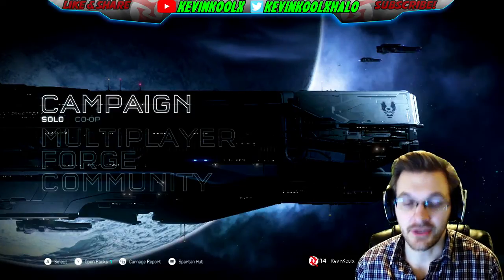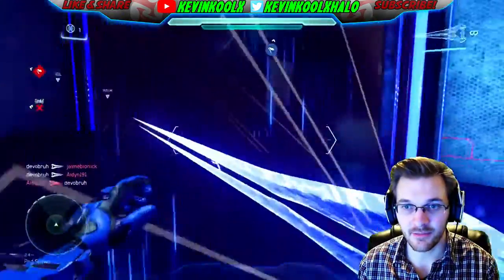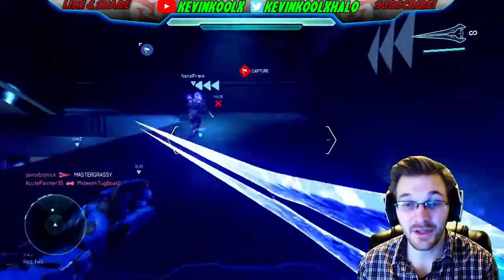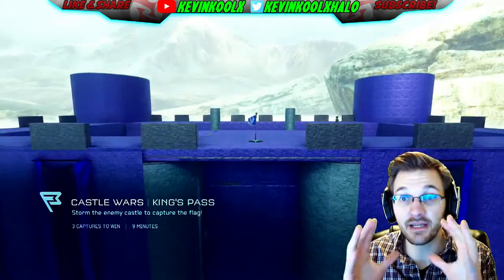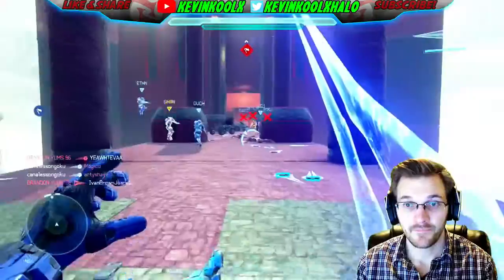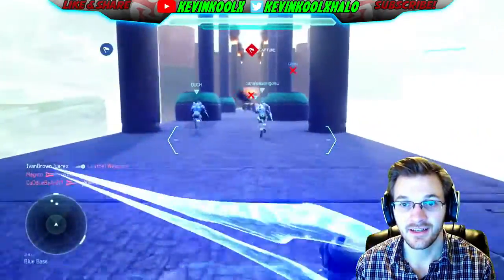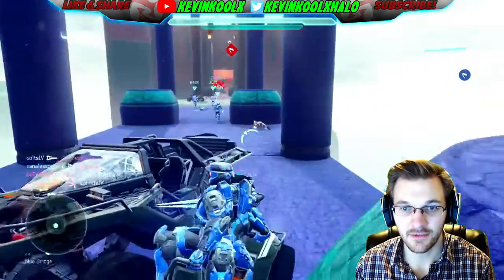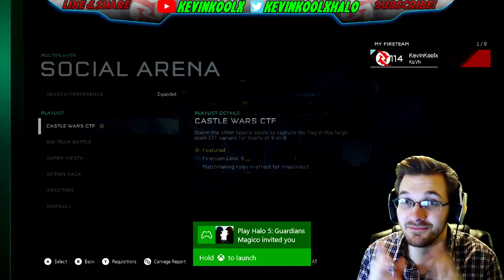Why HaloWC 2018 Roadmap Reveal Has Me Excited Again for Halo 5 HCS! Halo 5 Castle Wars Insanity!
**PLEASE CHECK OUT THE LINK**

Why HaloWC 2018 Roadmap Reveal Has Me Excited Again for Halo 5 HCS! Halo esports begins a brand-new chapter in its legendary legacy, beginning with the road to the Halo World Championship 2018 and the announcement of incredible partners, including MLG, Gfinity, Gamelta, and ESL Australia. Featuring epic open events all across the world, the HaloWC 2018 will showcase the finest teams and players on the planet on a quest to claim both glory and a 1 million dollar prize pool. Some Halo 5 Castle Wars insanity is back.